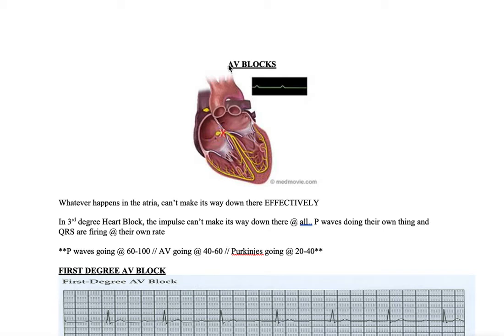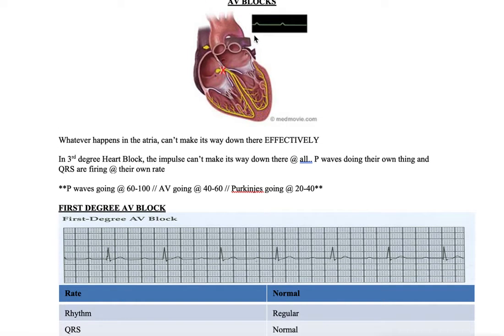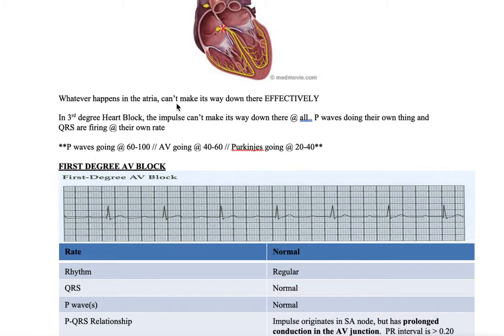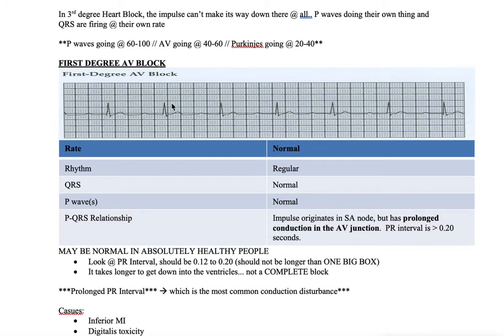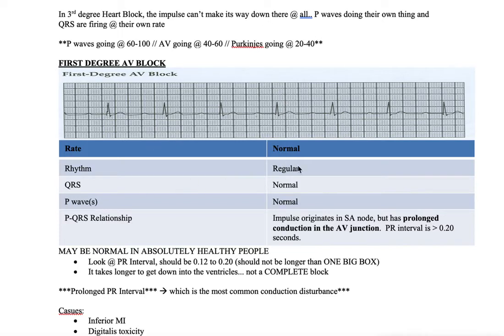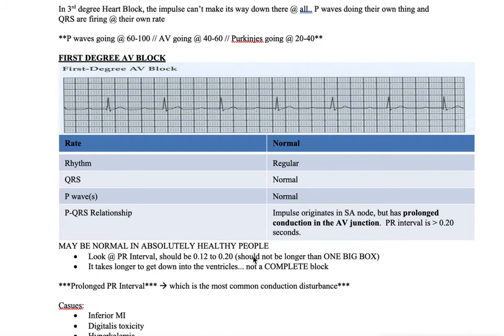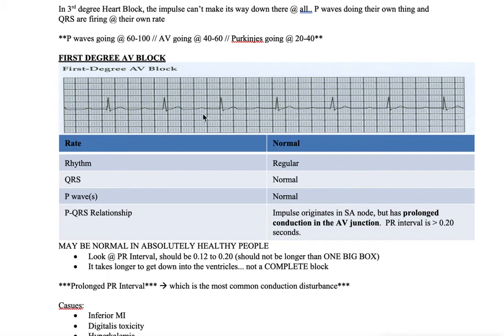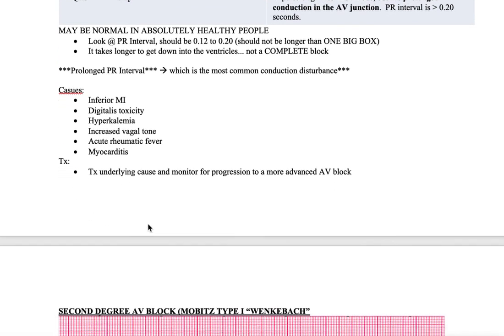First Degree Heart Block EKG Interpretation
In this video, I go into depth and detail on how to recognize a First Degree Heart Block on an EKG strip. The information in the video is meant to be a supplemental resource for those studying for the NCLEX examination or are currently in Nursing school.